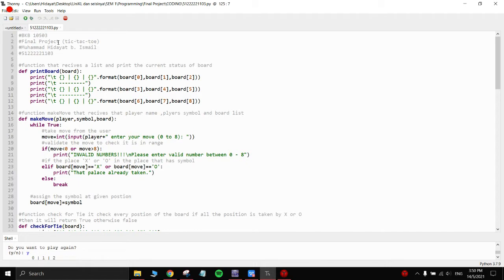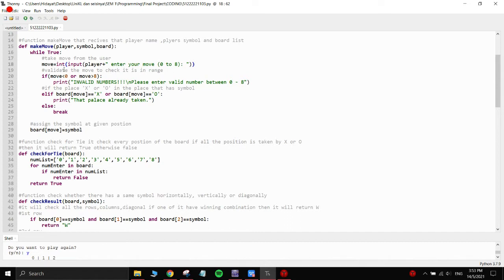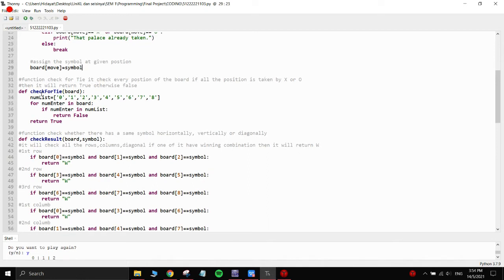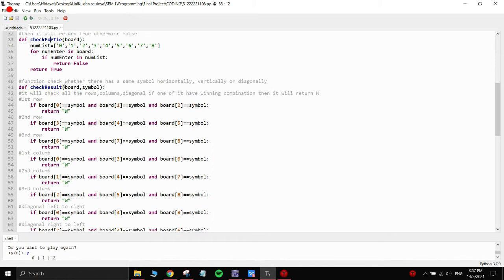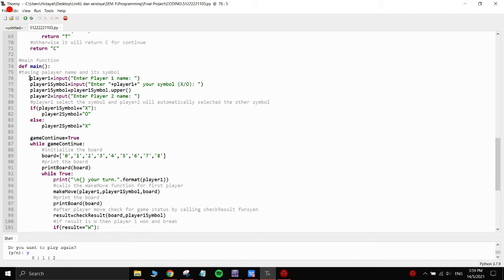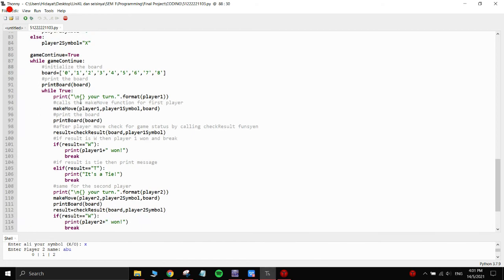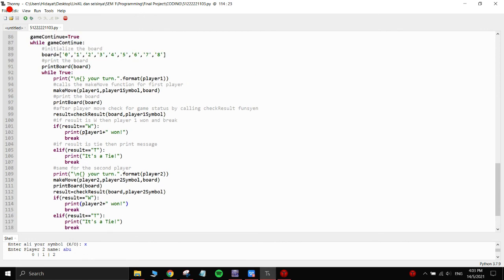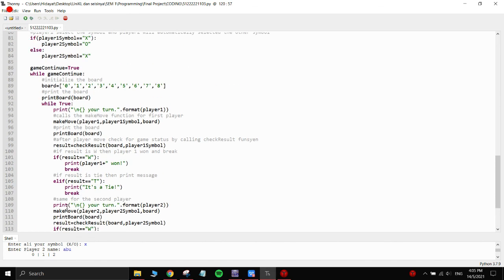Presentation video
Video presentation for final project CP4E